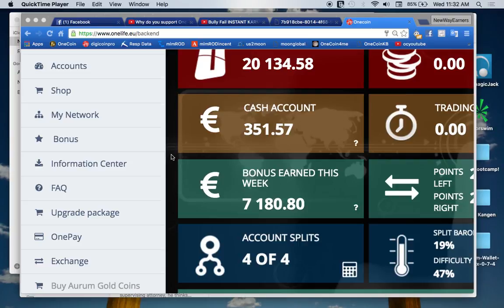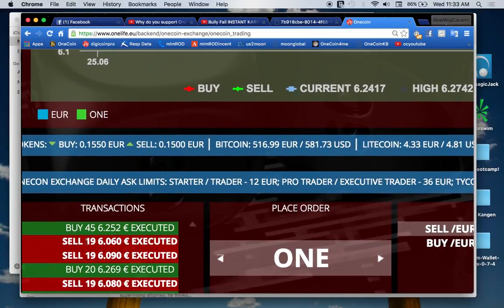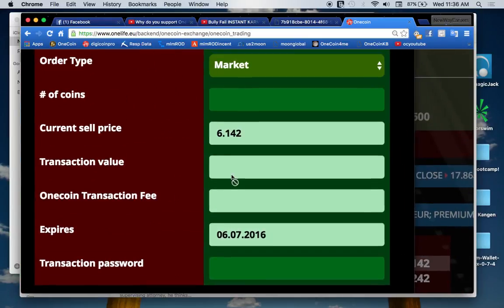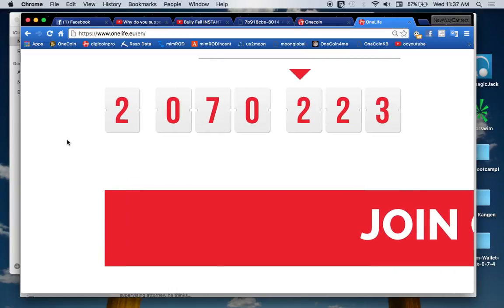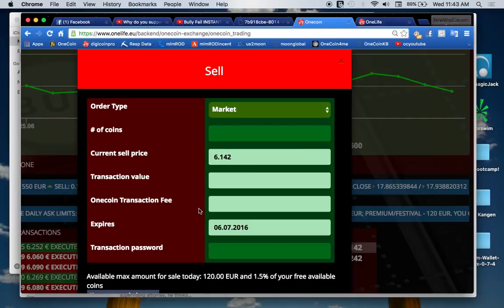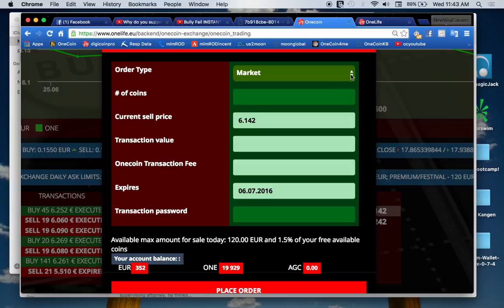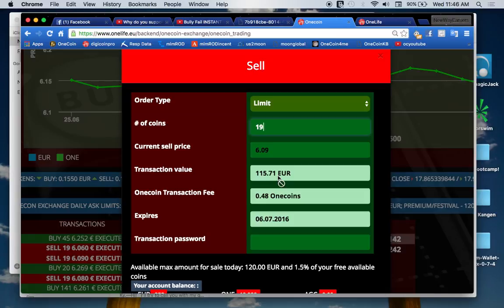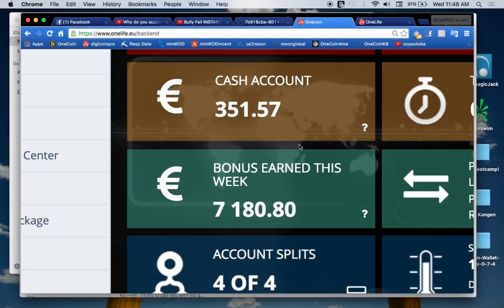OneCoin Selling Coins Using A Limit Order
RECOMMENDED FOR YOU BY ONECOIN SOUTH AFRICA